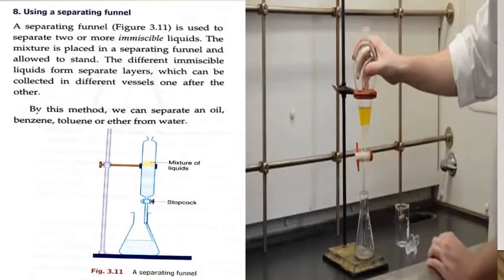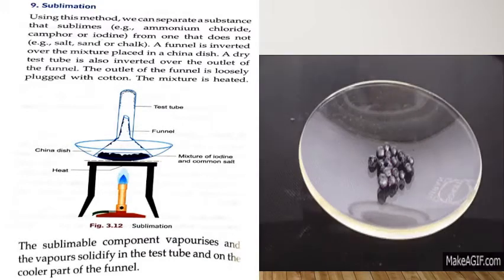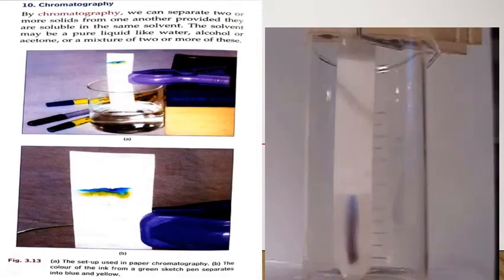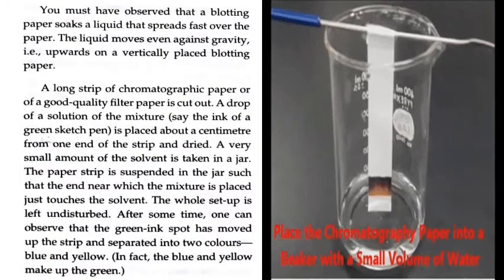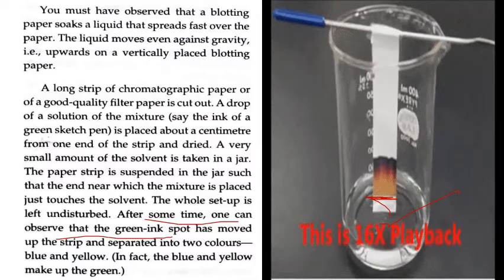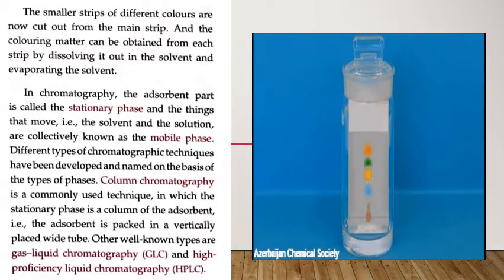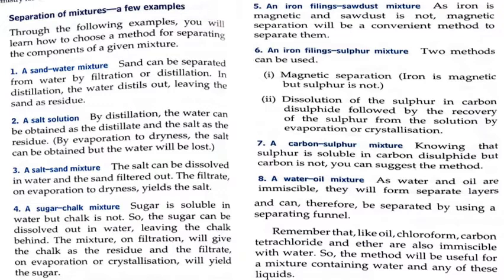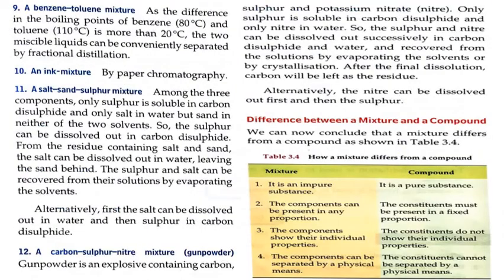Class 8, Chemistry-(6) BY Miss Raveena